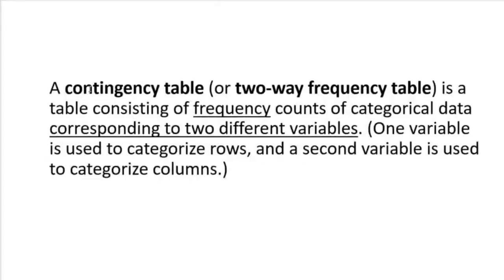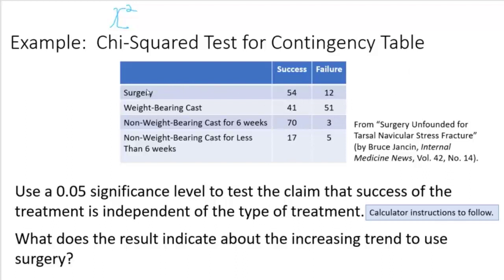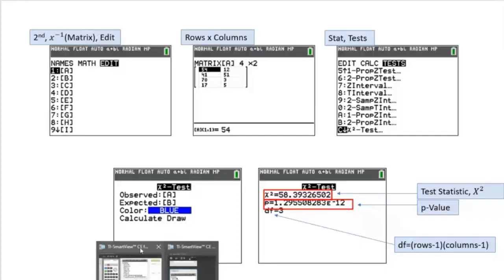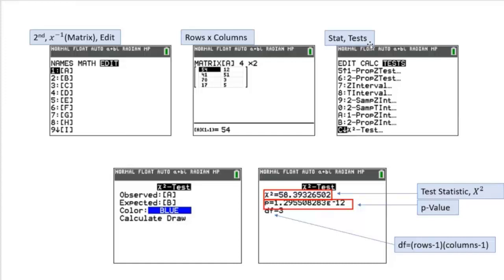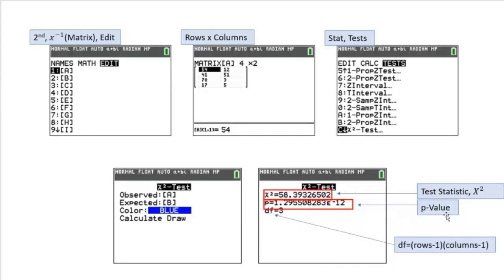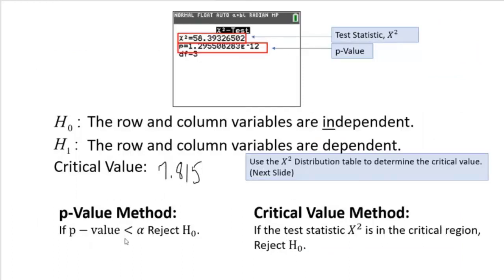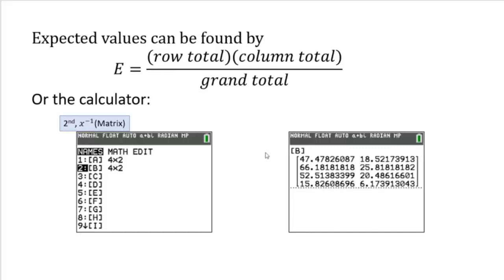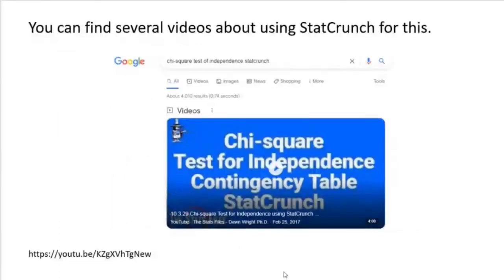M1127 Section 11.2